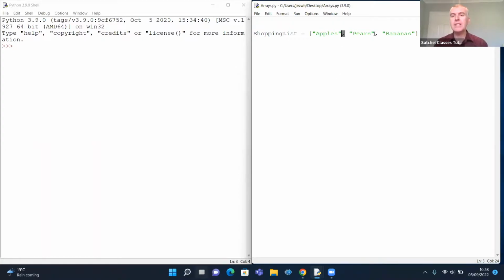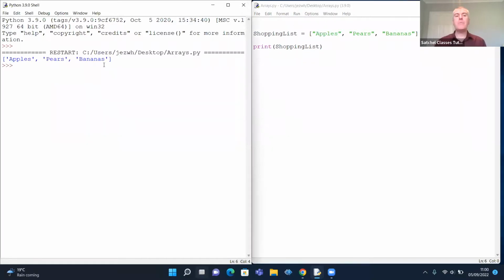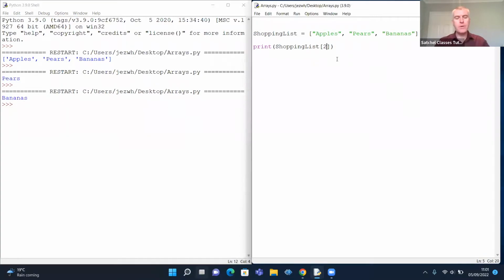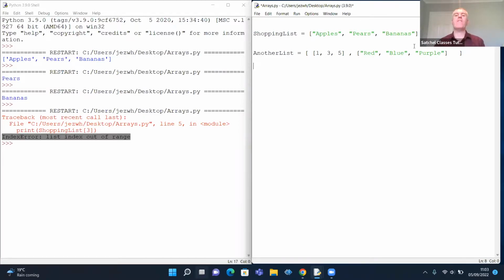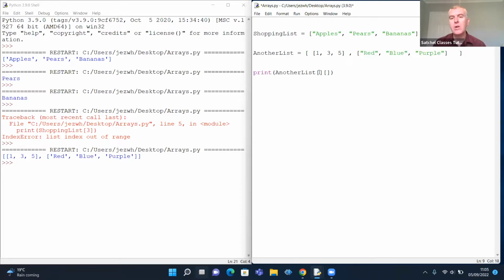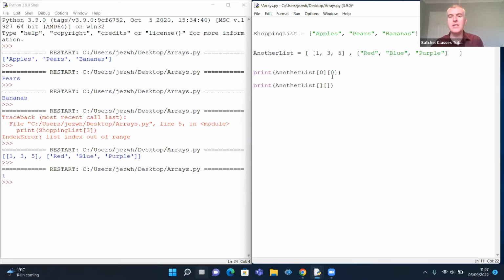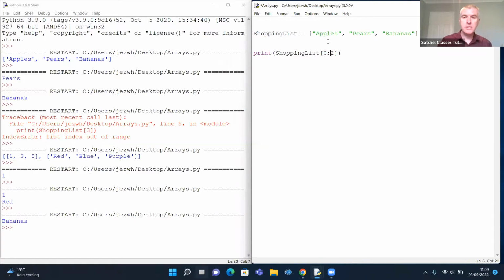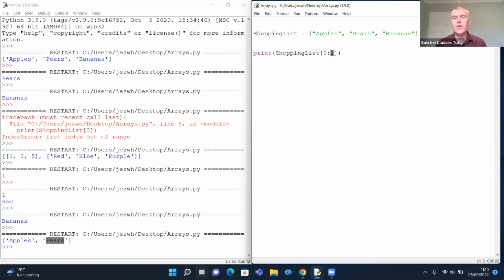Understanding Indexing 2 of 3 | Computing | Satchel Classes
About this class:
Like what you see? Access all of our free classes here:

This is the second in a series of 3 classes on Arrays and Indexing. In this series, Jez will introduce arrays and indexing, helping students develop their knowledge of data structures and algorithms.

Class 2: Understanding Indexing

In this lesson, learners will gain an understanding of how indexing works and the different techniques that can be used to extract data from arrays.

This is a fantastic series to get to grips with a complex topic that will act as a foundation to further computing studies.

Enjoyed this class? See the others in the series:

Class 1: An Introduction to Arrays

Class 2: Understanding Indexing (this class)

Class 3: An Array Example